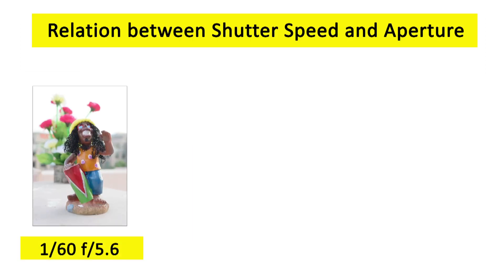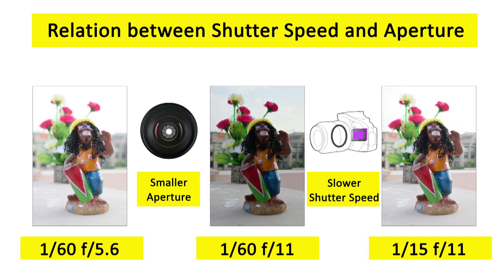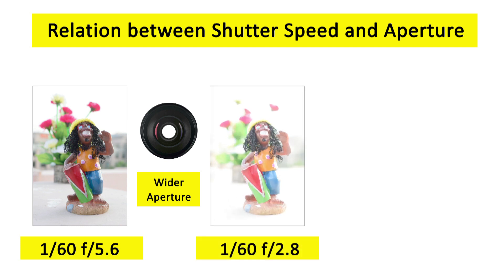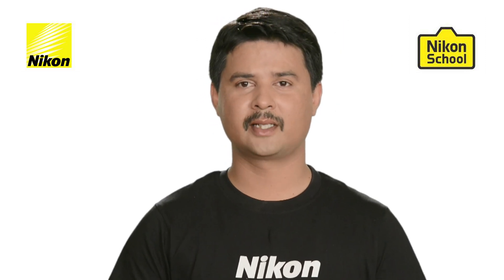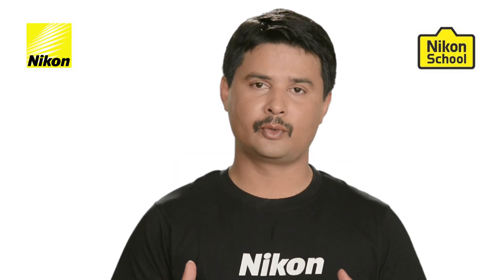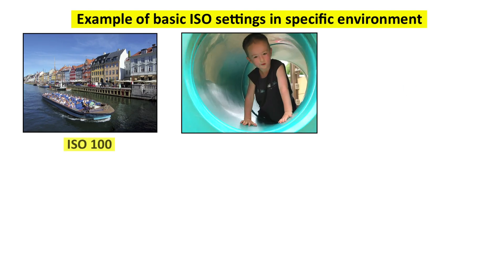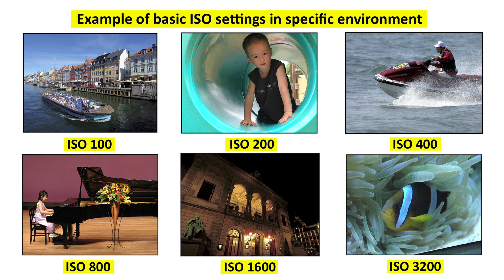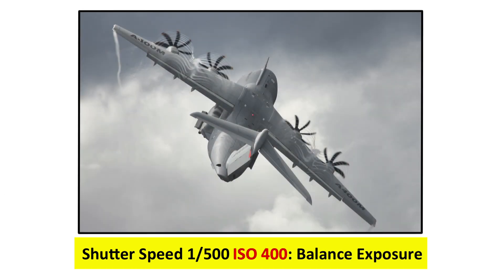Nikon School D-SLR Tutorials - Exposure Relation & ISO - Session 4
In this session of the Nikon D-SLR tutorial series we simplify the 'Exposure Triangle' which is aperture, shutter speed and ISO combined. How do you strike that perfect balance between depth of field and exposure based on these three pillars? It is also very challenging to take good pictures without a good understanding of how ISO works and what it does. To illustrate how the most detail and the highest image quality can be retained, our Nikon buddy takes us through a series of images captured using various settings and in different lighting conditions.

Nikon Offers:
1. DX D-SLR Kit + Lens Combo Offer. Just Pay Rs. 8,990 & Get One More Lens Of Your Choice*

2. Save Rs. 55,990* When You Buy D800E/D800/D610 + NIKKOR 24-120MM F/4G VR. T&C Apply*